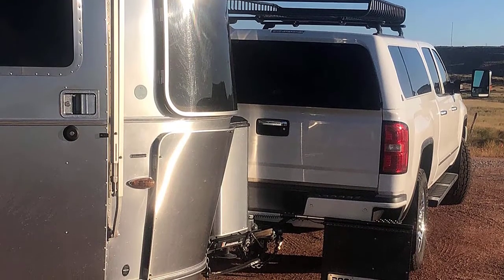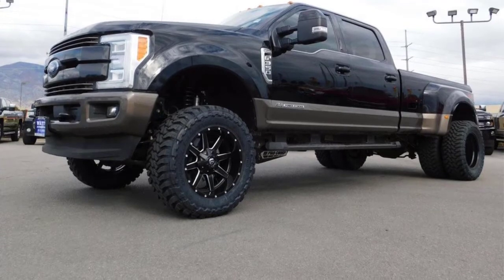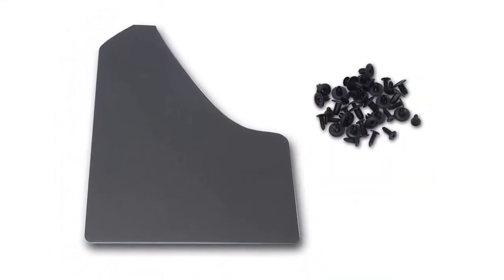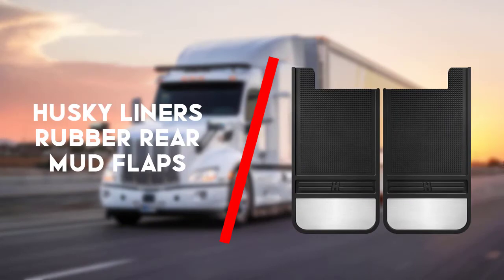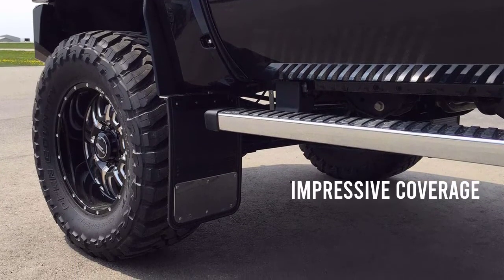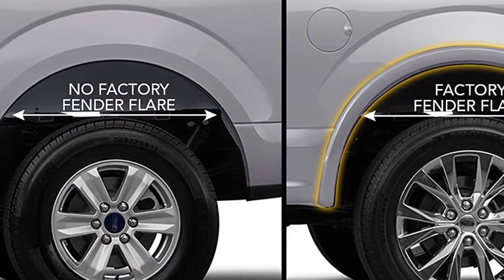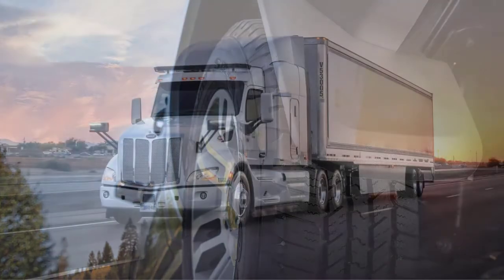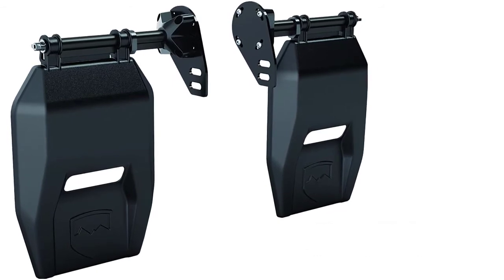✅ Top 5 Bes Mud Flaps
Buying Guide:

0:00 -Intro: MUD FLAPS
0:22 - Rock Tamers Mudflap
1:34 - SUNPIE Car Mud Flaps
2:35 - Husky Liners Rubber
3:40 - Husky Liners 58446
4:32 - TeraFlex 4808500

Best MUD FLAPS | Best MUD FLAPS & Splash Guards Review of Top Brands in 2021 | 4x4MANICAL

To narrow down your searching effort, we have researched the market on the MUD FLAPS. We already spent hours analyzing these top MUD FLAPS to ensure your worth buying.

This video on the  Best MUD FLAPS in 2021 will add value for the money. So keep watching till the end and select the suitable one for you.

Bes Mud Flaps in 2021
4x4 Splash Guards Reviews
Effective car mud flaps
Mud Flaps for Trucks
Universal Semi Truck Mudflaps
Husky Liners 58446

SUPPORT 4x4Maniacal